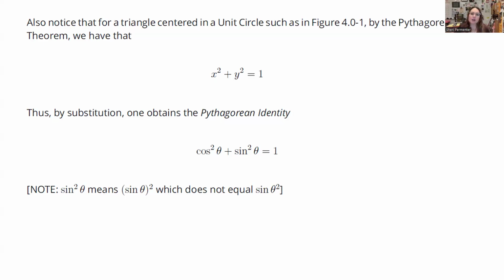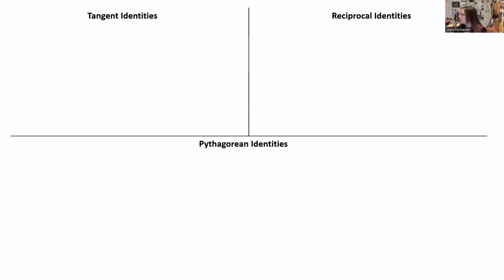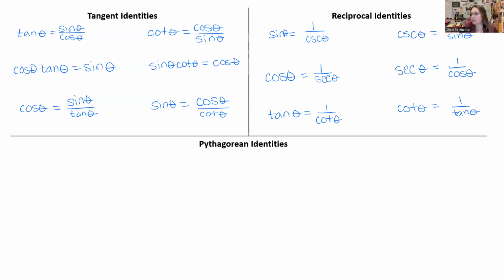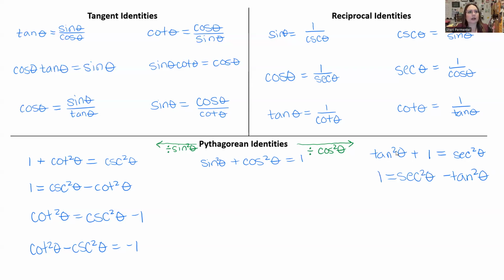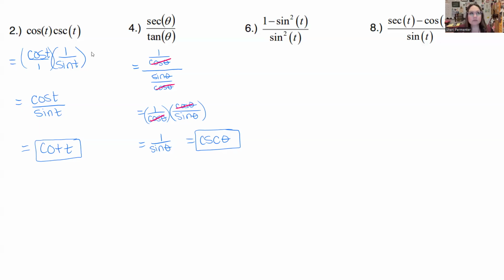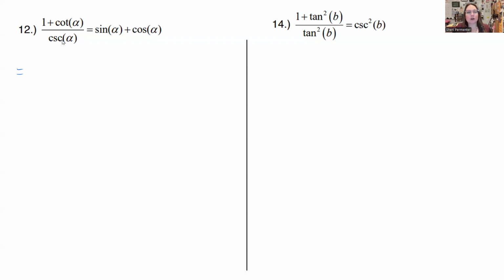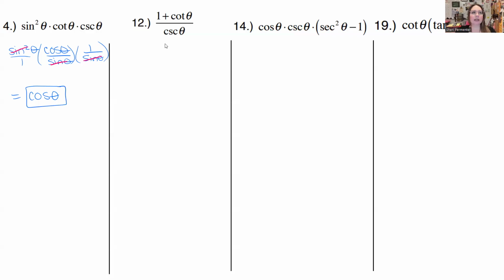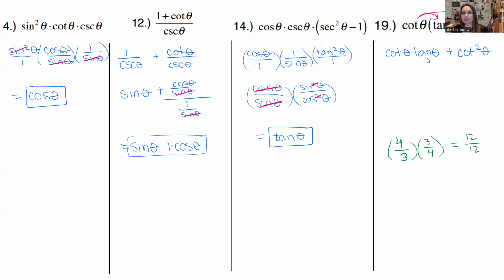Simplify Trigonometric Expressions and Verify (Prove)Trigonometric Equations and Identities